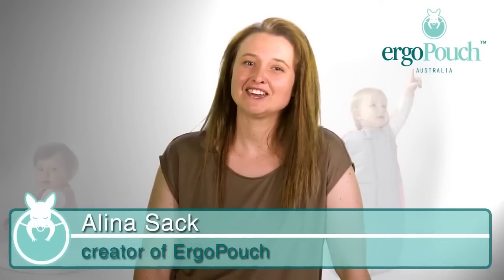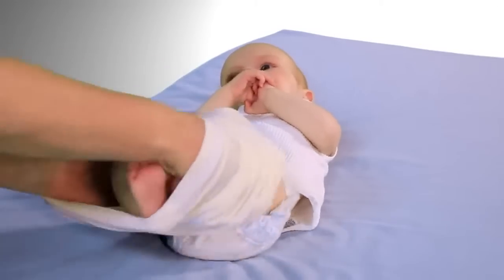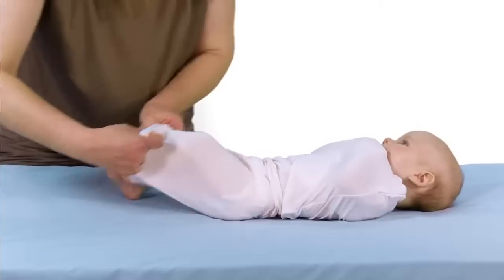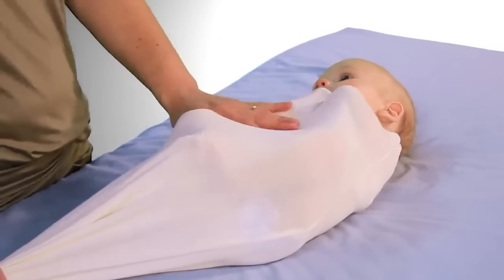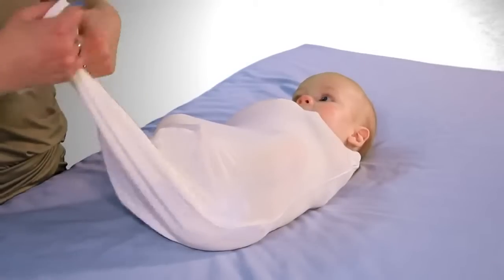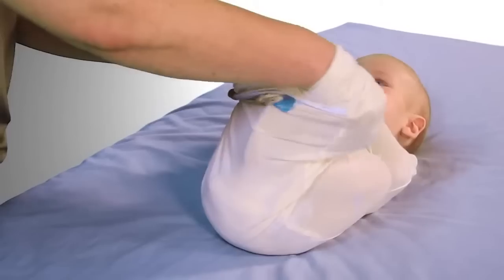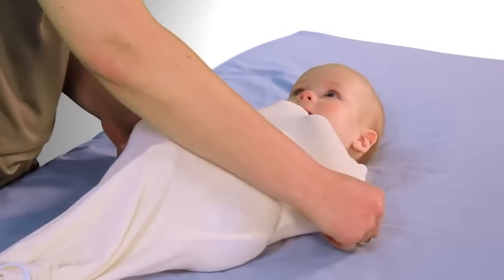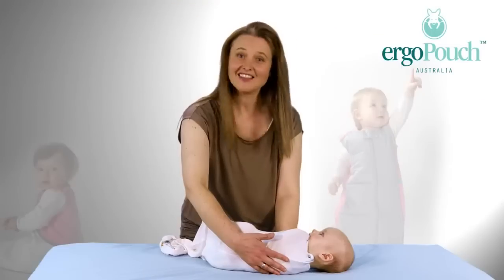ErgoCocoon Air Swaddle by ErgoPouch | BabyMore Australia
ErgoCocoon AIR by ErgoPouch is the worlds' thinnest swaddle with special designed see through stretch bamboo fabric, which has great thermal properties (2 degrees cooler/warmer when hot/cold) and is perfect for summer.